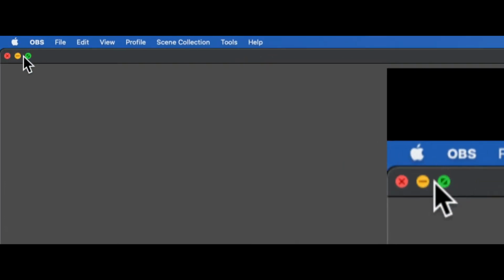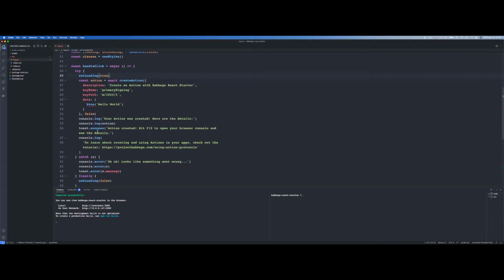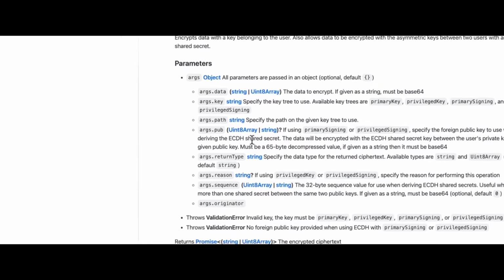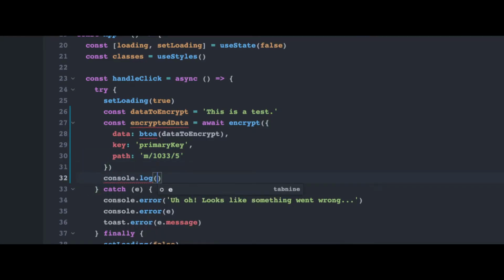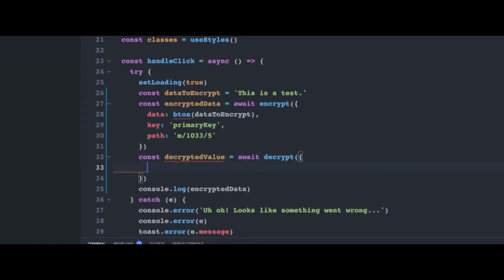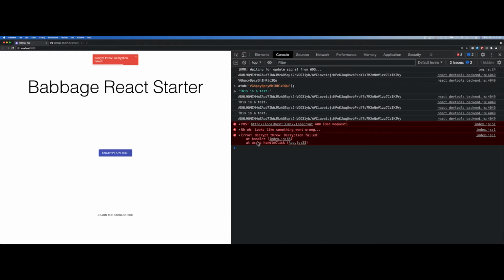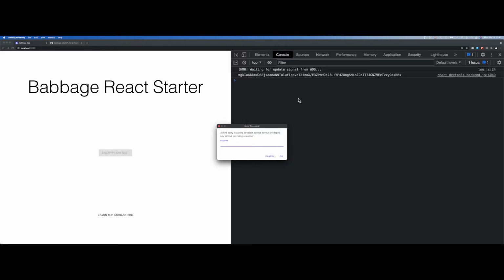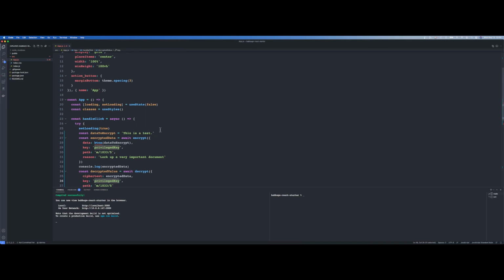Keeping User Data Private with Babbage App Engine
Learn to encrypt and decrypt data with keys that belong to your users. This enables you to deliver unprecedented levels of privacy and security in the applications you create.